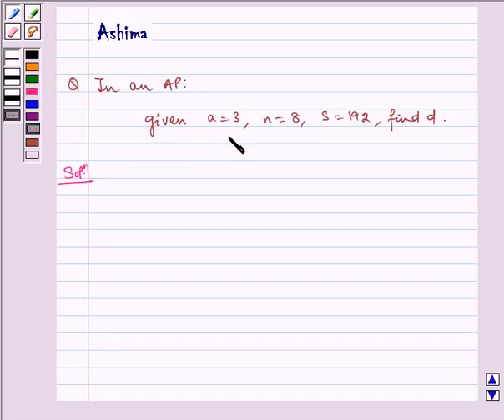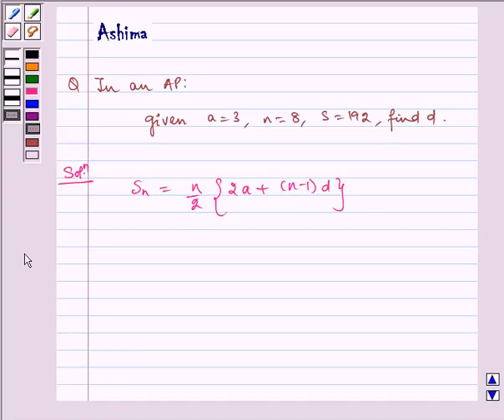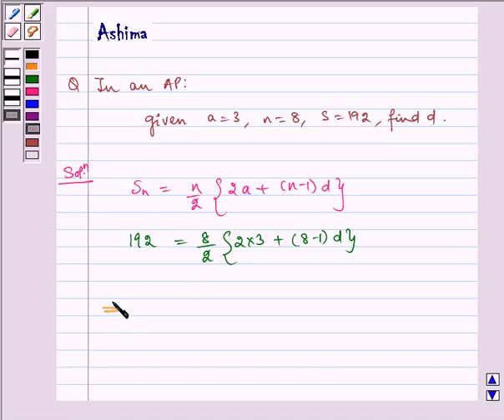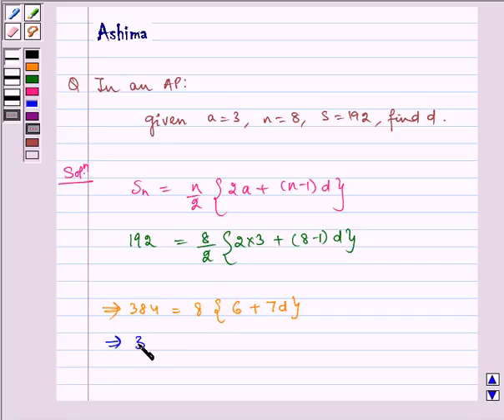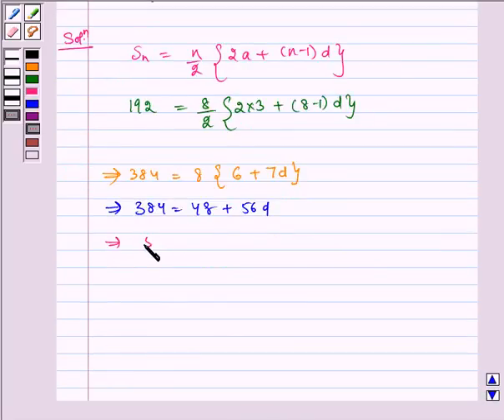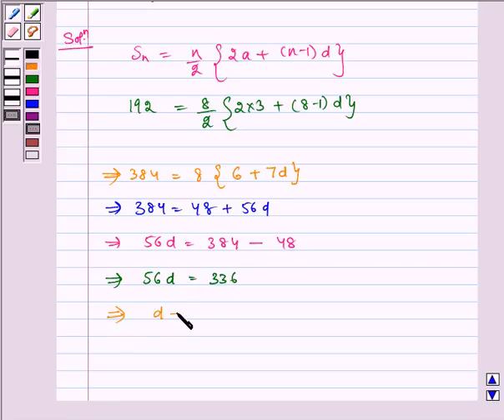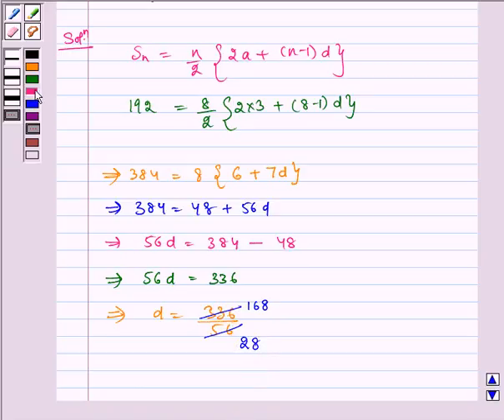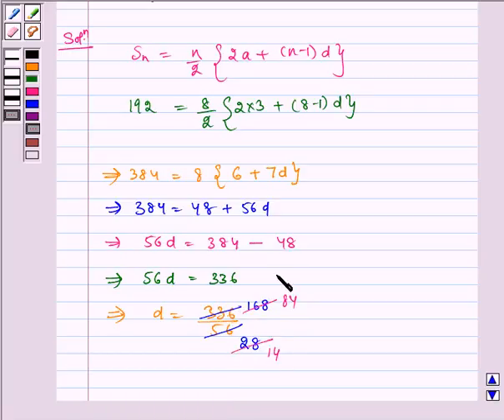Maths X NCERT 2007 5 5 3 3ix